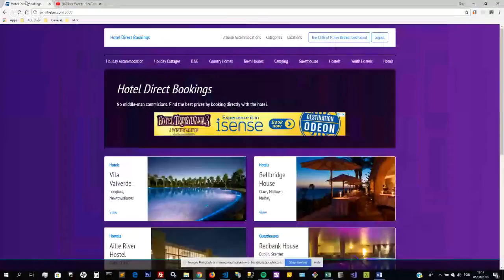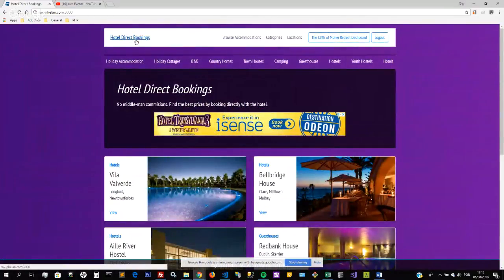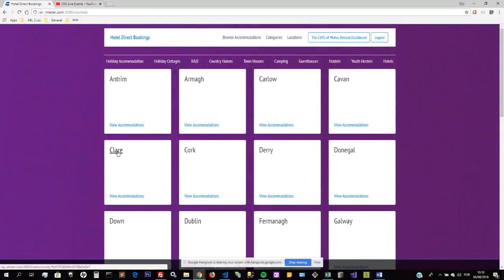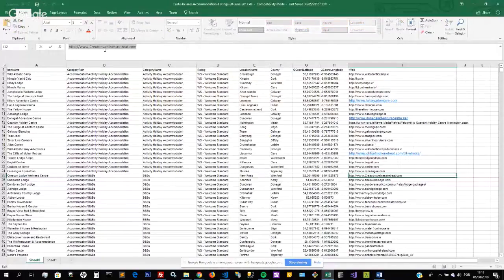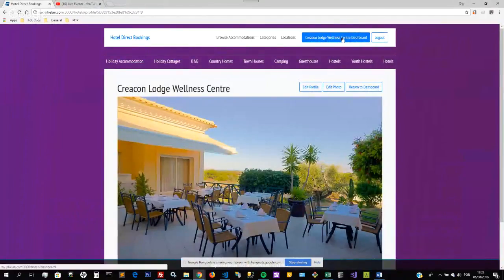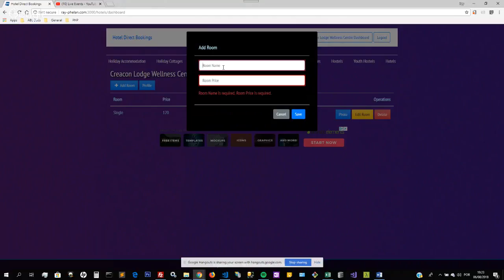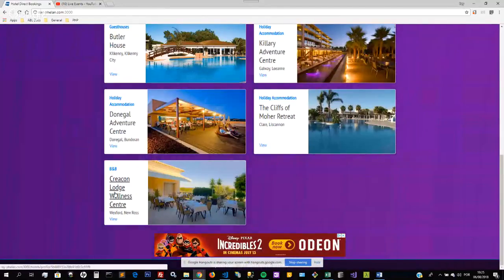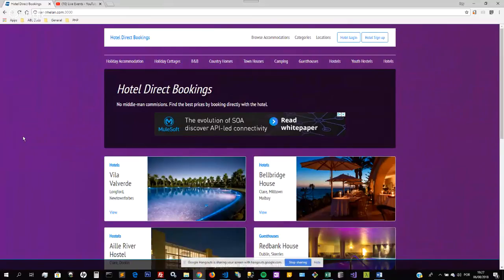Presenting Hotel Direct Bookings